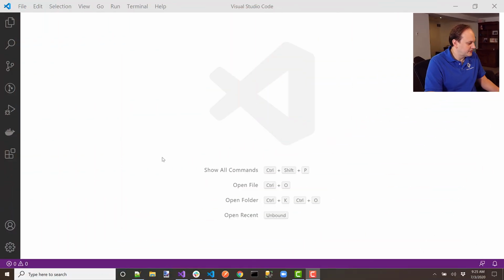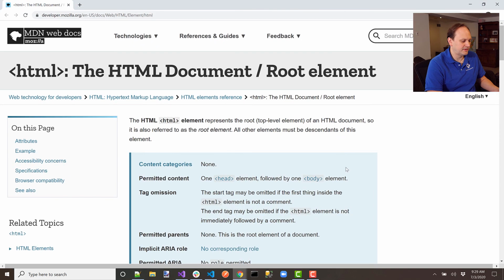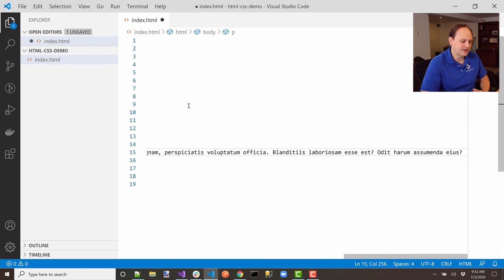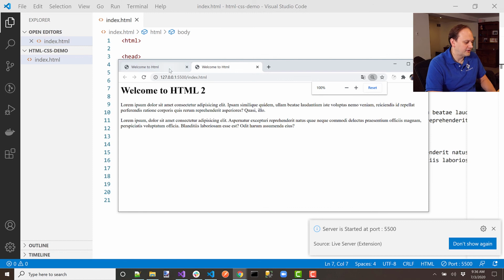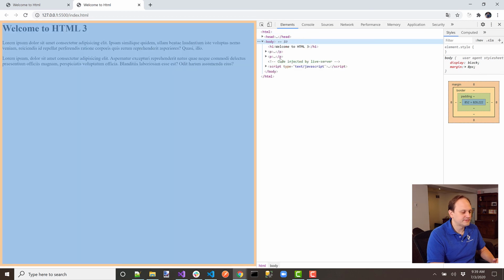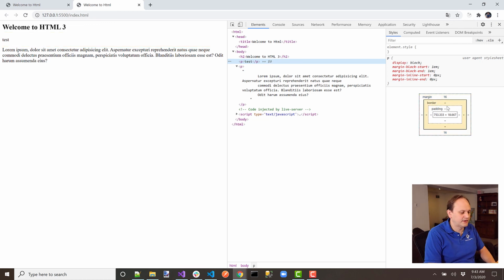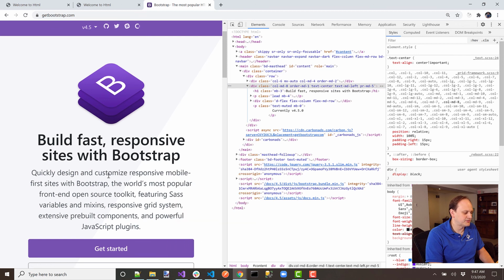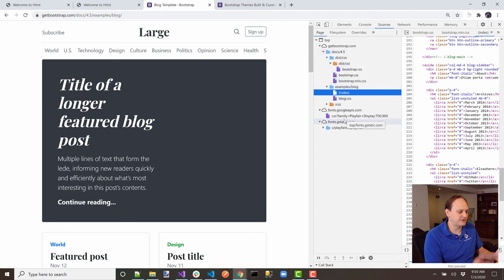How do you create and debug a web page.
Build your first web page with Html, run it, then learn to debug / dissect complex pages with developer tools.

This is part of the Nexul Academy free introductory course on Html and CSS.

This video covers:
* How to start a project in VS Code
* The main elements of an HTML page - built in real time.
* Run with windows explorer versus with "Live Server"
* How to use browser tools to dissect how a page works and do "What If" scenarios quickly.
* Change style of elements on a running page, including any site on the internet!